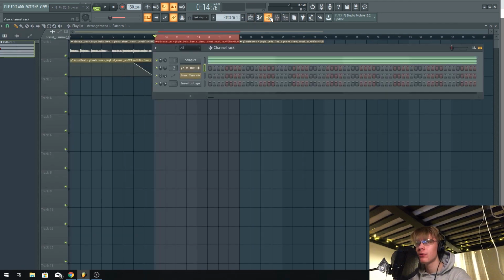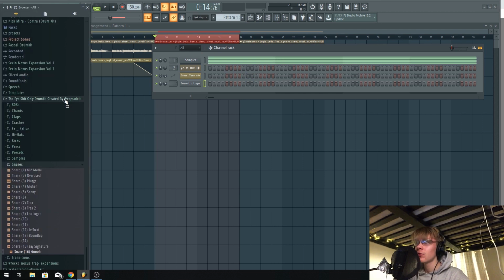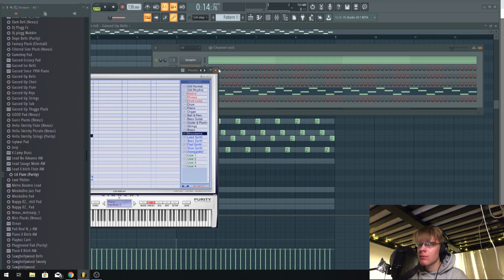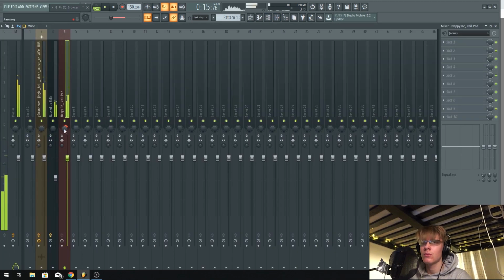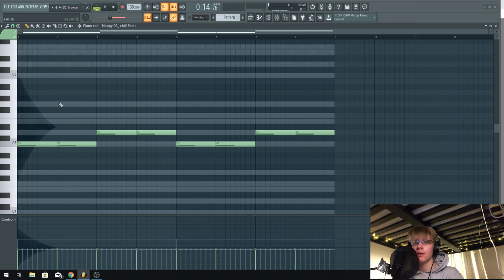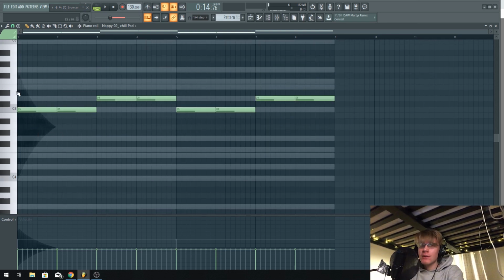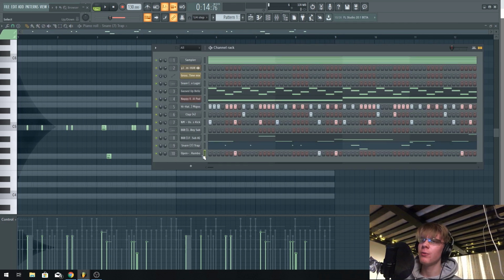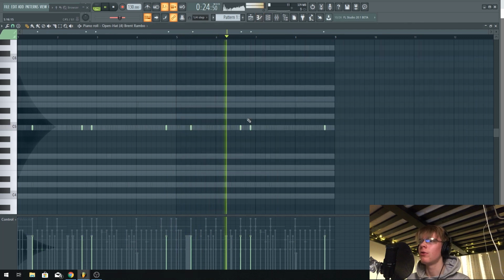MAKING A CHRISTMAS TRAP BEAT - FL studio 2018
Today i made a Christmas trap beat from the jingle bell melody.

Its Christmas time and what else should i be doing?

Hope you liked this FL studio tutorial during Christmas time.